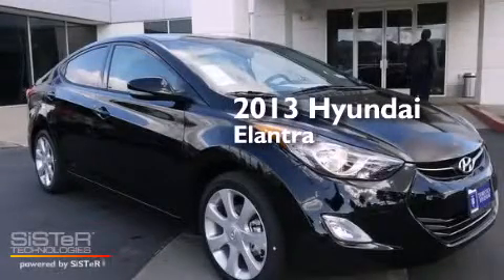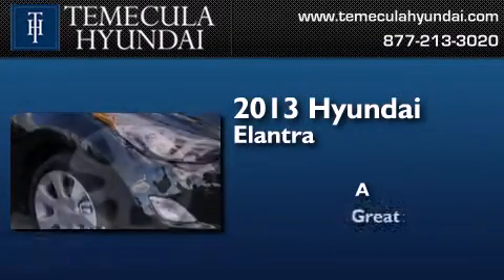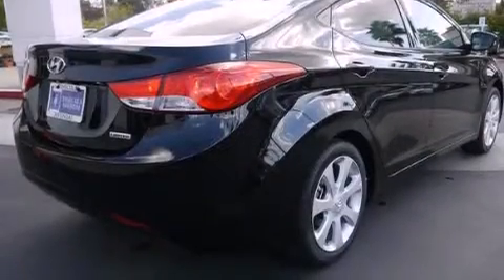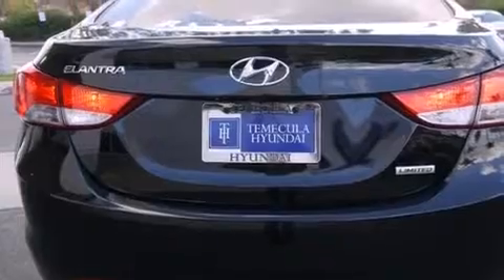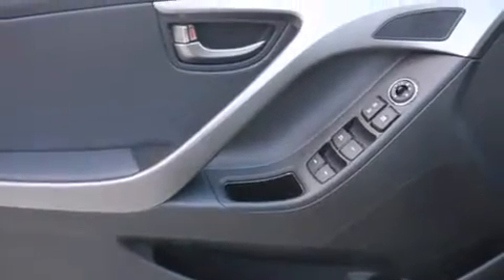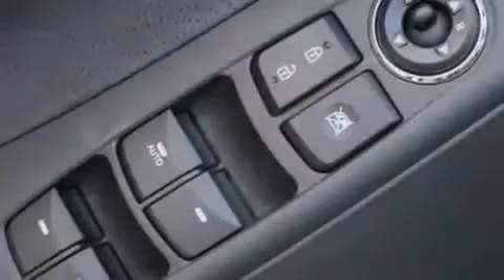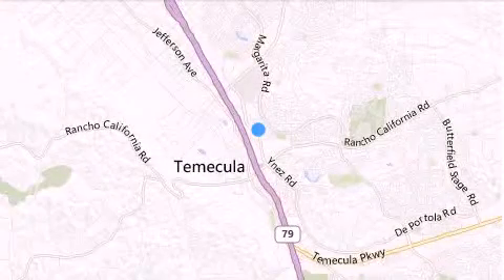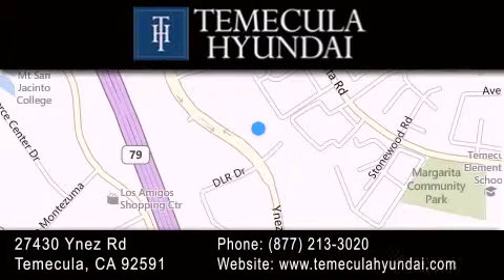2013 Hyundai Elantra Temecula CA 92591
We have been honored to serve the Temecula CA area , we promise that your experience at our dealership will exceed your expectations ! Year : 2013 Make : Hyundai Model : Elantra Engine : 4 cyl 1.8L MPI DOHC Exterior : Black Miles : 10 Stock : 131104 Temecula Hyundai 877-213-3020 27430 Ynez Road Temecula , CA 92591